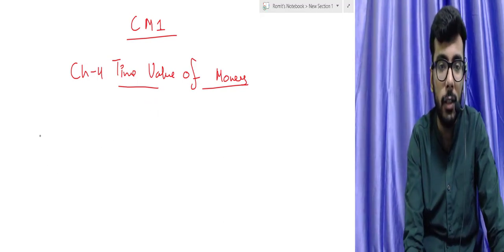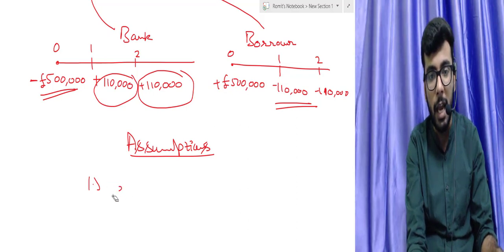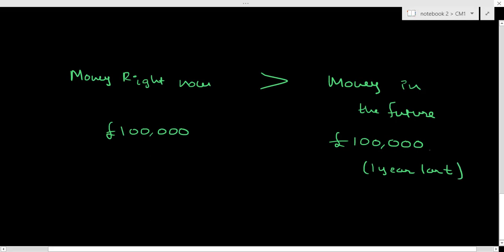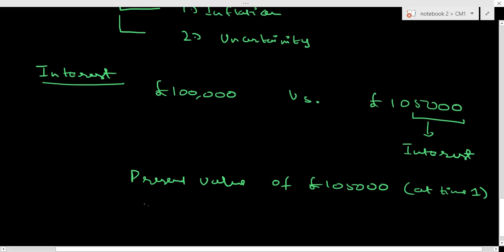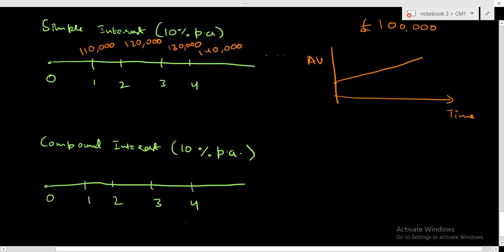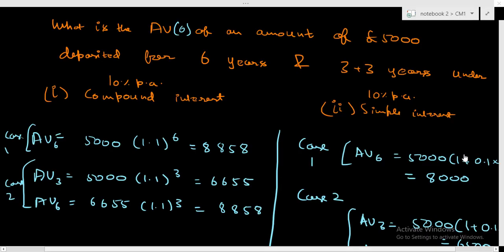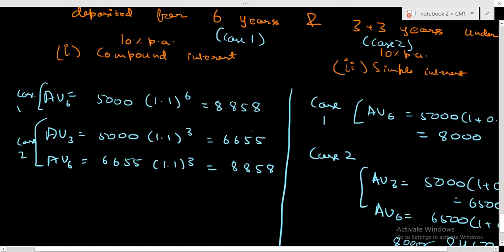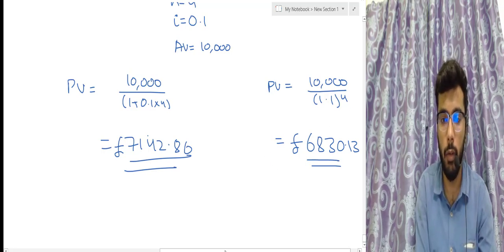CM1: Time Value of Money (Part 1) - Simple Interest & Compound Interest